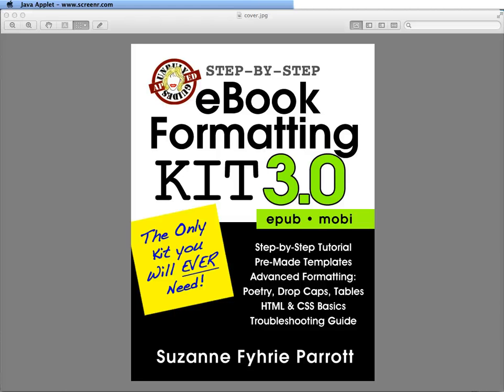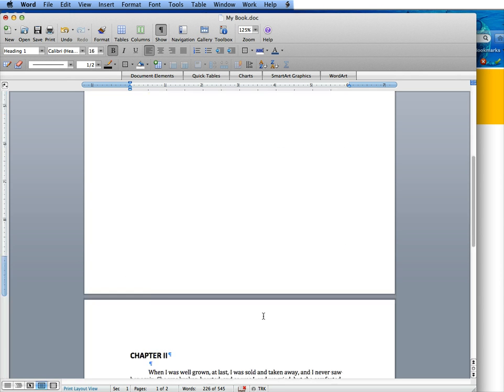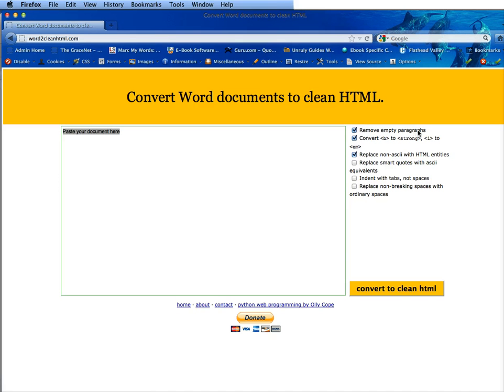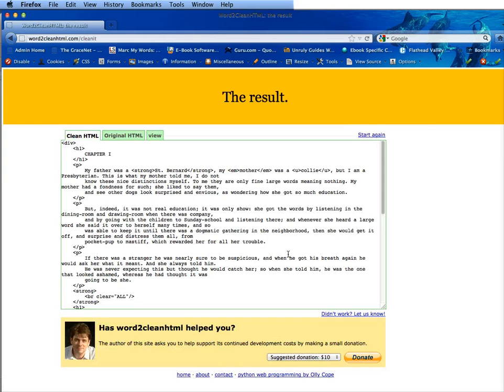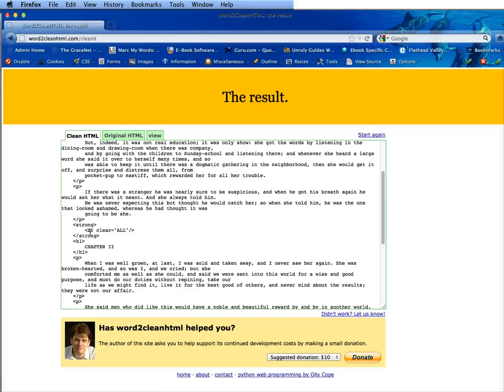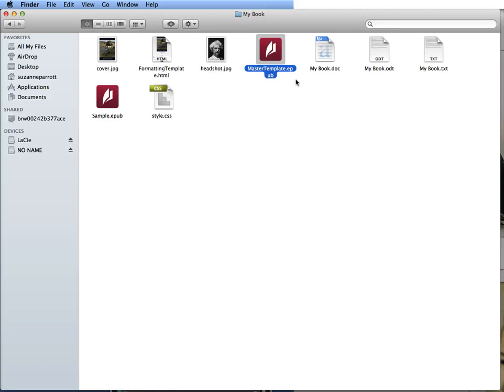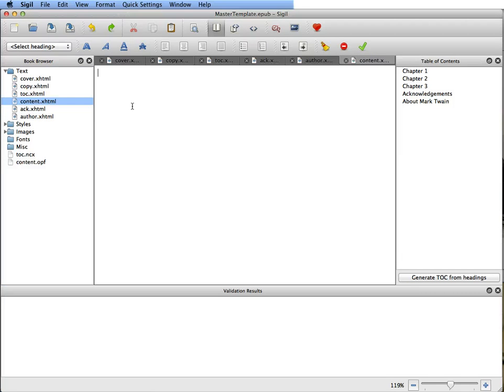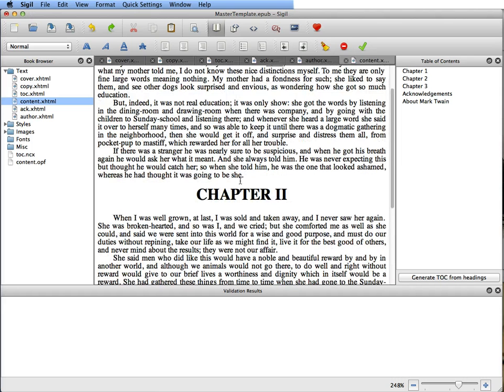EBook Formatting Kit 3.0 - Convert to Clean HTML & the MasterTemplate.epub file (Video 2) Feb. 2012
Video 3 (2012) EBook Formatting Kit 3.0 - Convert to Clean HTML and using the MasterTemplate.epub file (Video 2) Feb. 2012